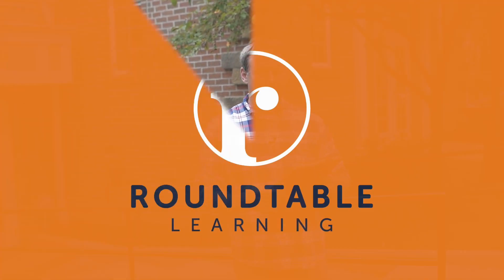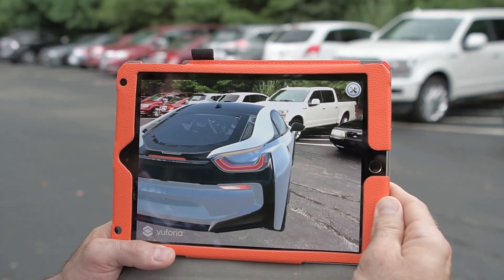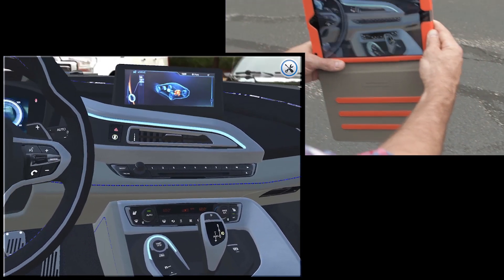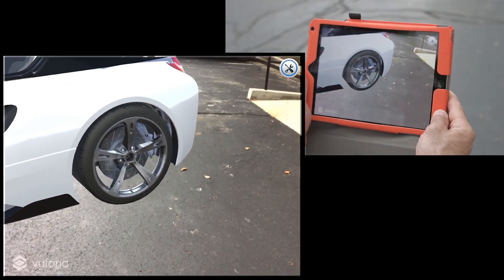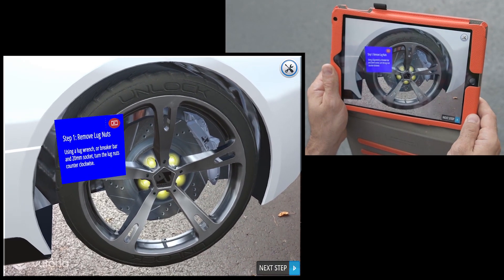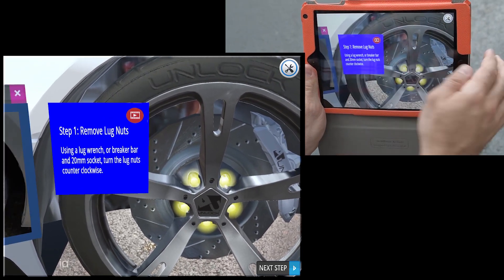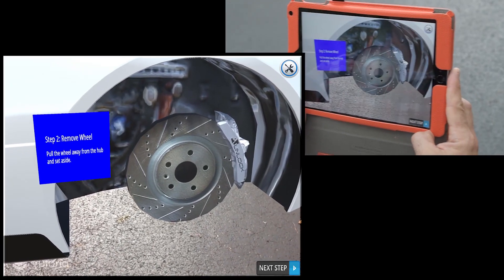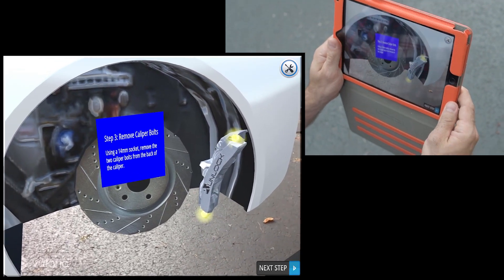Augmented Reality Demonstration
Today, we're going to discuss the power of Augmented Reality (AR) for learning and development (L&D). In this video, watch as we drop a 3D full-sized car into our parking lot and remove the wheels - all through AR.

00:00 - Introduction
00:03 - AR App Demonstration
00:48 - Interacting With Tire
01:14 - Perform A Task Through Step-by-Step Instructions
2:10 - Outro

► What is Augmented Reality Training? Everything You Need to Know

ABOUT ROUNDTABLE LEARNING
Roundtable Learning builds innovative training solutions that drive employee growth through custom learning programs. We believe that training isn’t one-size-fits-all, which is why we recommend leveraging different training modalities through a blended style that achieves the following:

► Reflects your brand
► Meets your training needs
► Prepares your team for future challenges